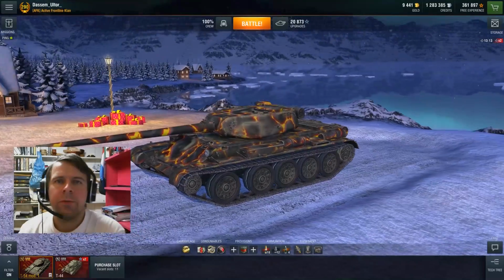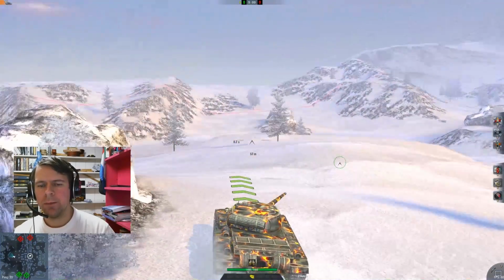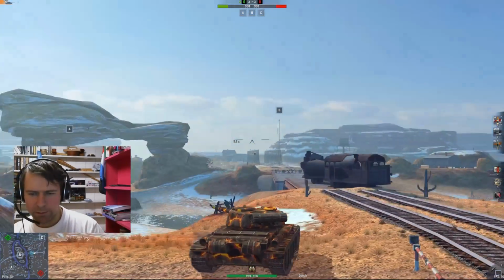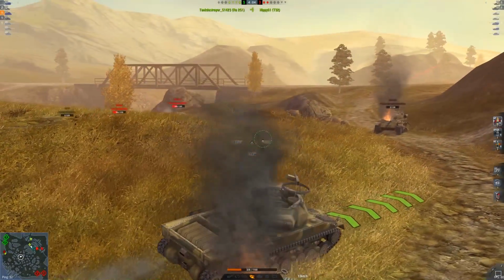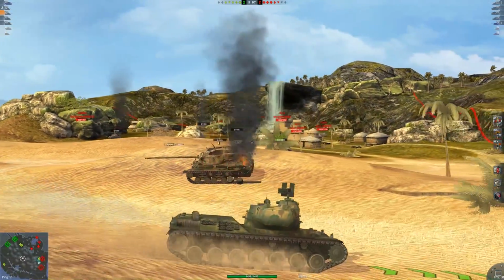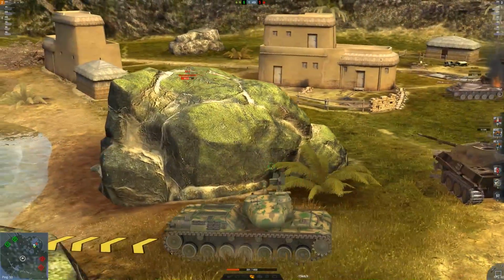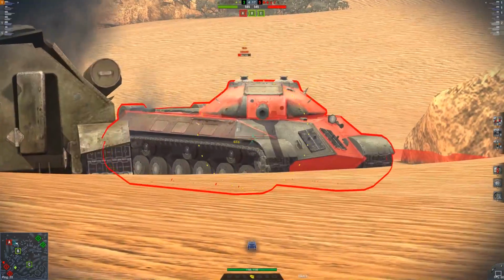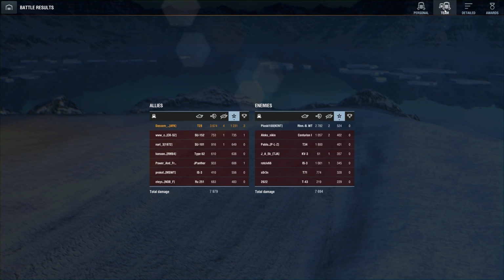The Dassem Show Episode 14